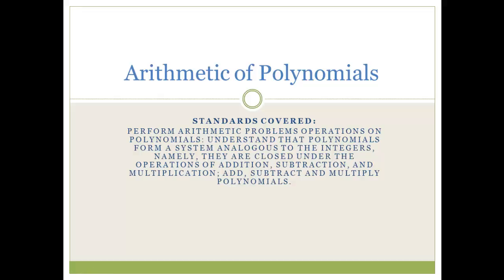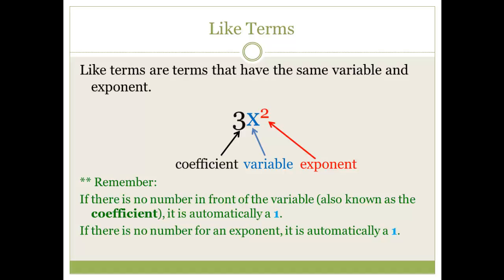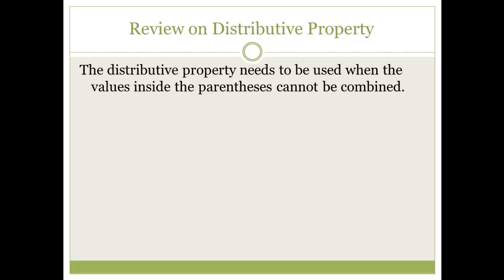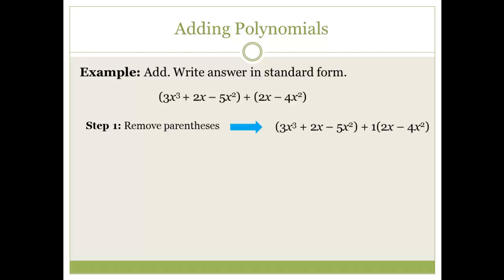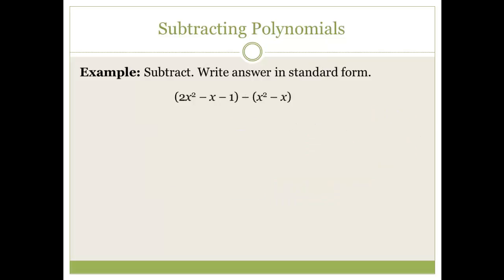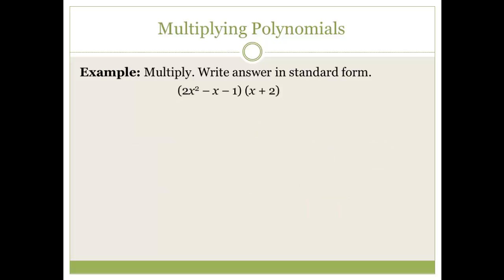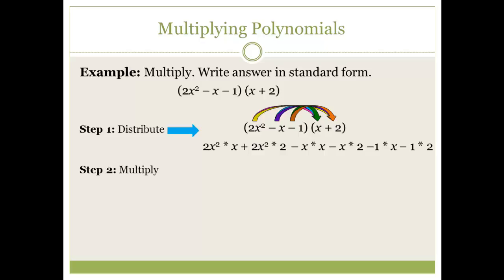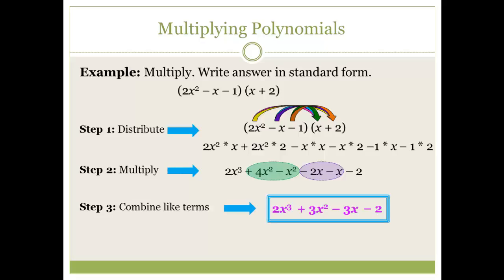Module 2 - Polynomials